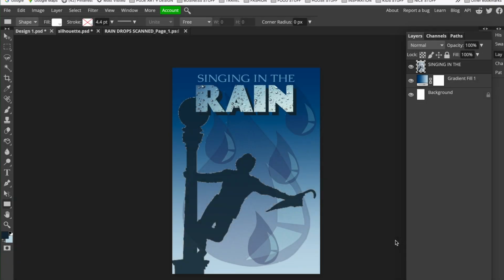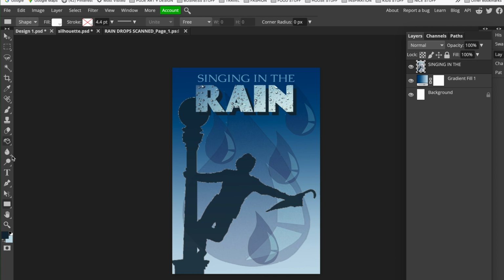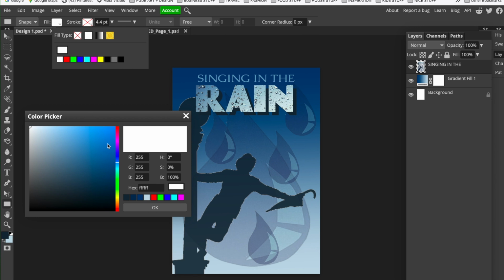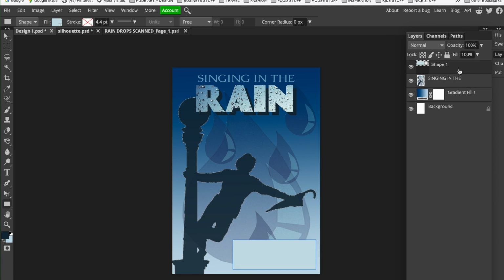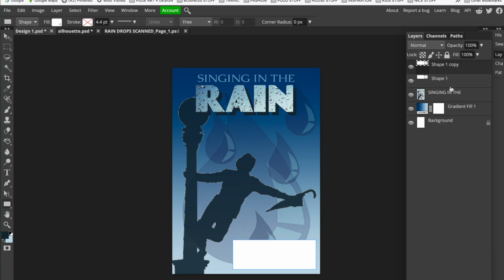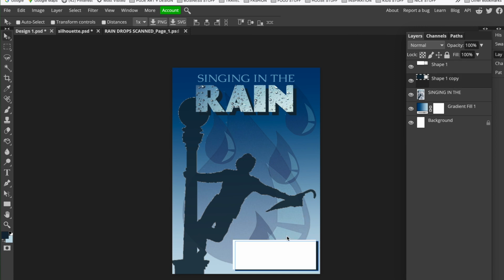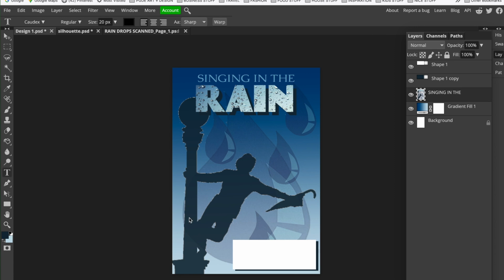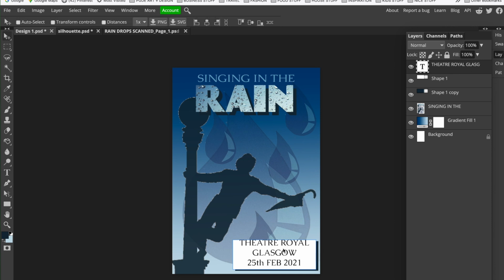6. DESIGN - ADDING INFORMATION + SAVING FILE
This video shows you how to make an information box (or banner) and how to save the final file using PHOTOPEA.